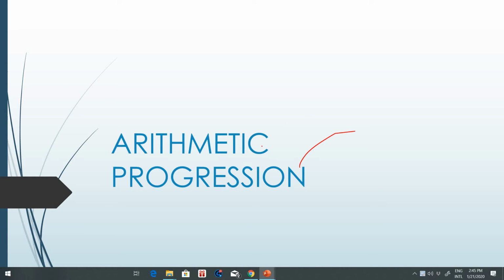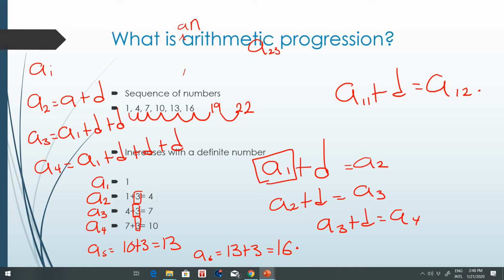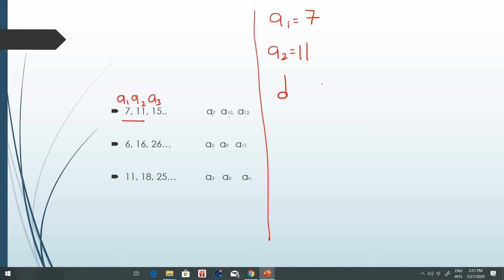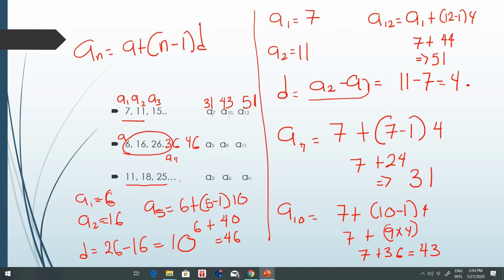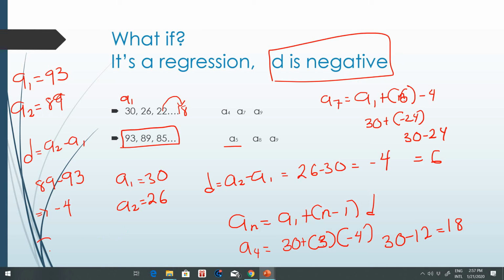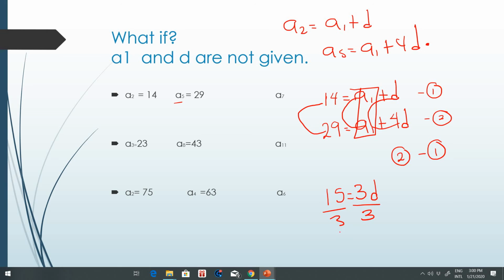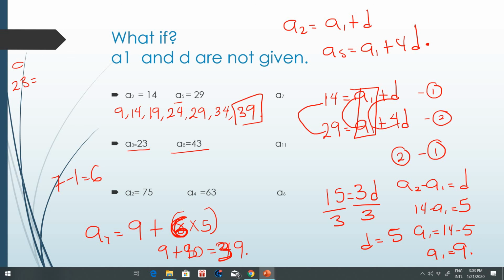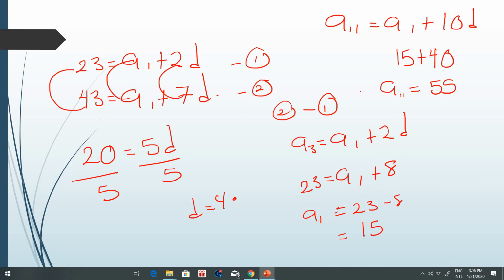Arithmetic progression 1 [Made super easy]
Going to put you through the steps in arithmetic progression. Also cover certain scenarios